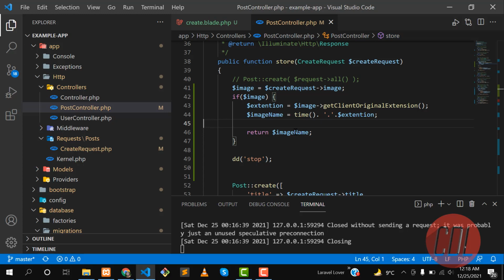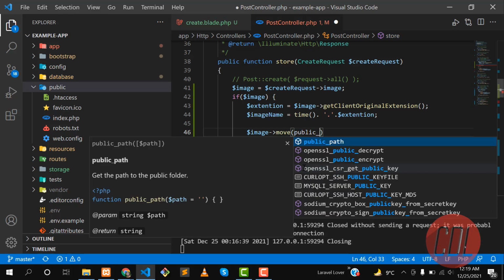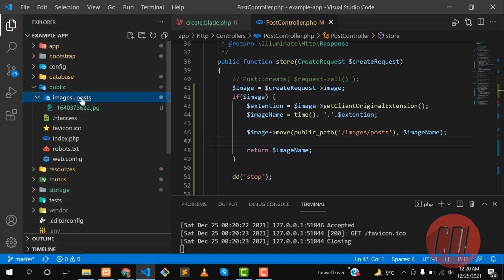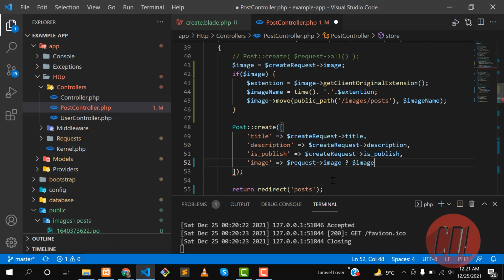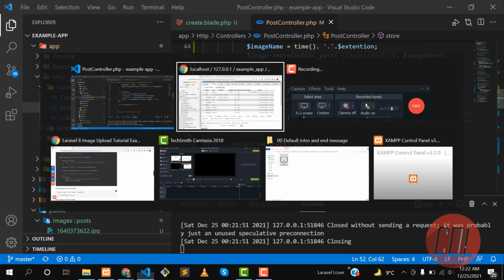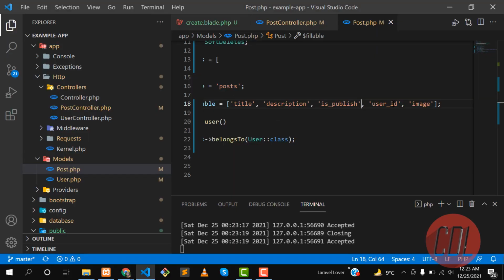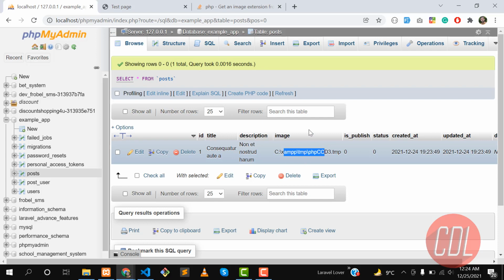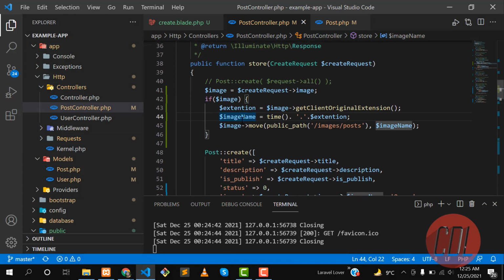(65) Part-2 Upload file in Laravel | How to upload file in Laravel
Upload file in Laravel
In this tutorial, i will help you to create file uploading with laravel application. we will create simple file upload like pdf, image, xlx, zip etc in laravel. you can see file upload in laravel using request facade. we will file upload with validation like mimes, max file upload etc, So it can protect to upload script.

In this example, we will create two routes one for get method and another for post method. we created simple form with file input. So you have to simple select file and then it will upload in "uploads" directory of public folder. So you have to simple follow bellow step and get file upload in laravel application.

Laravel guide